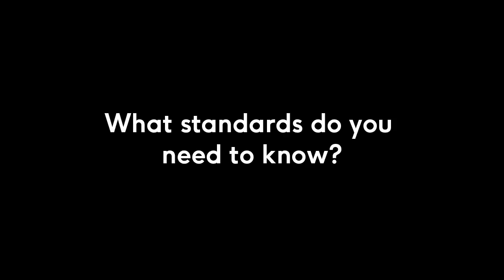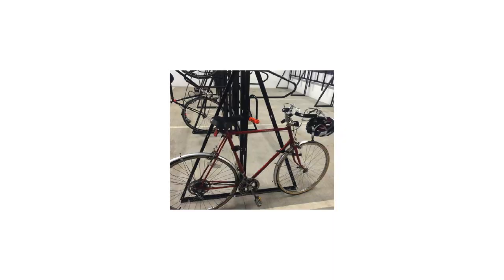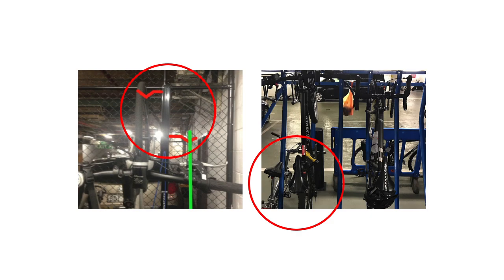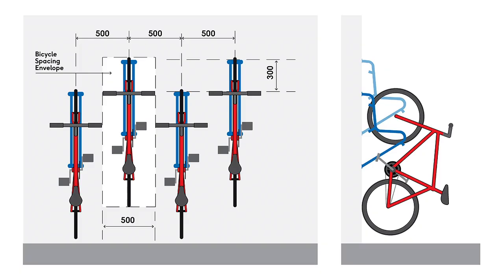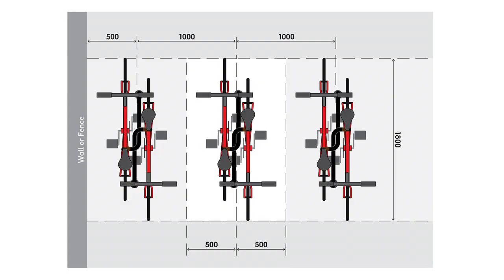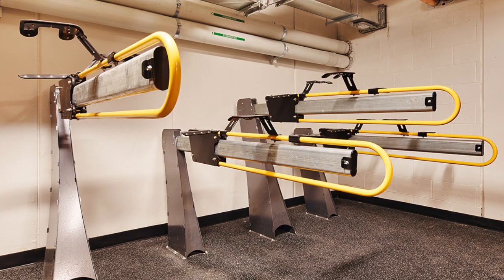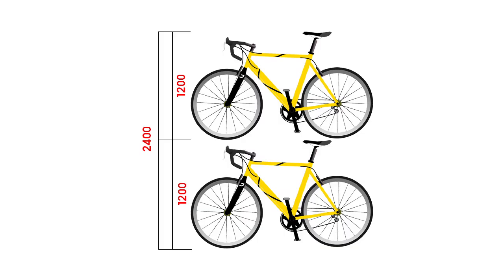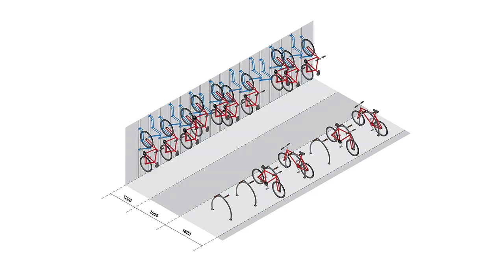Australian Bike Parking Standards (AS 2890.3, 2015) Made Easy | Five At Heart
When designing the perfect bike parking facility in Australia, it’s important to know the ins and outs of the AS 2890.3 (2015) – that is, the Australian Standard for Bike Parking Facilities. This short video breaks down the most important aspects of the code for you to know. Enjoy!

MORE FIVE AT HEART